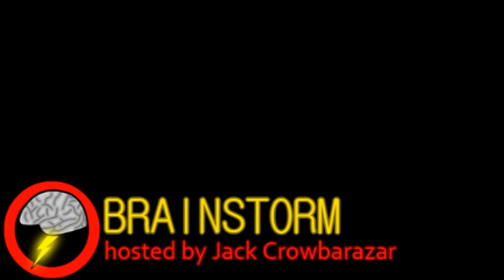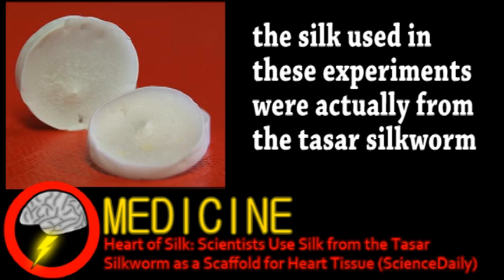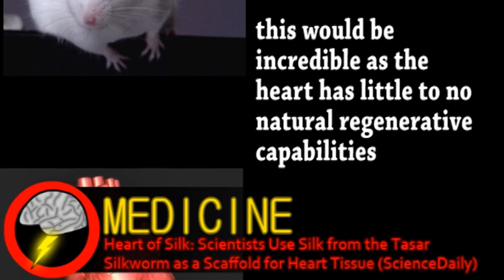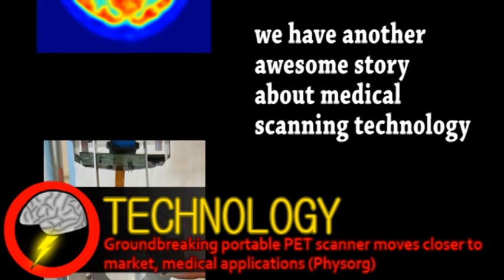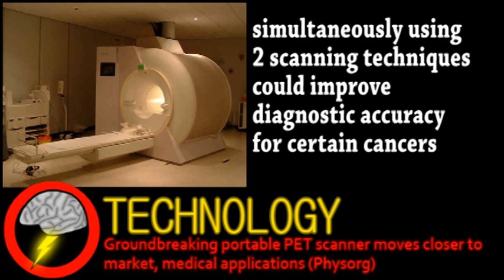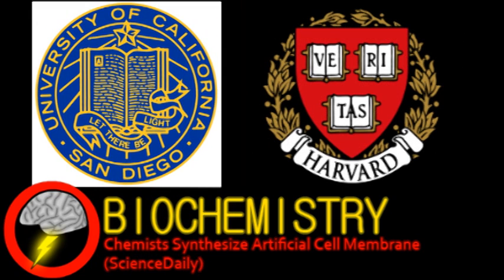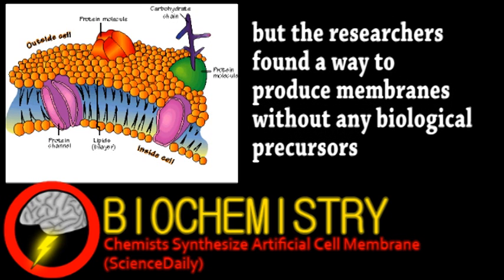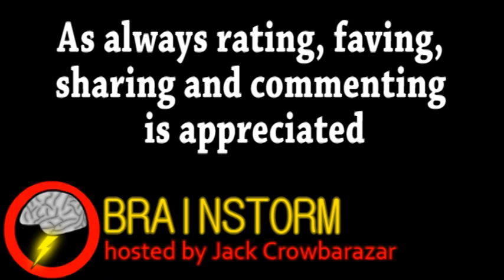Repairing Hearts With Silk (Brainstorm Ep45)